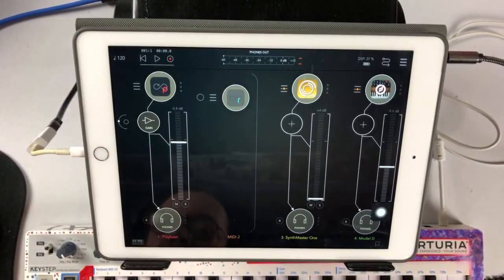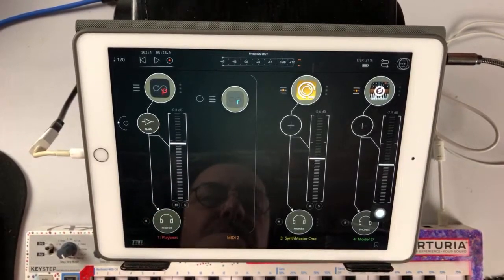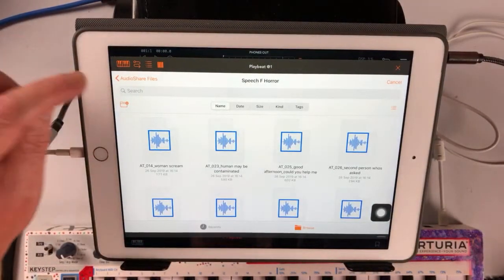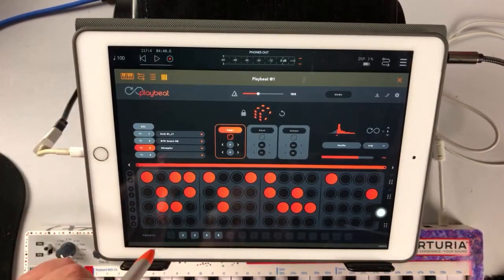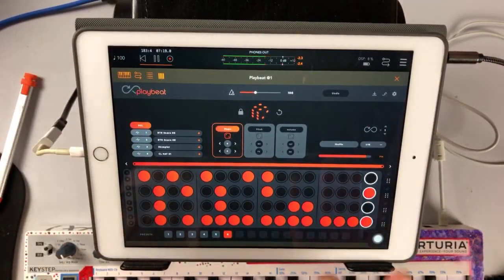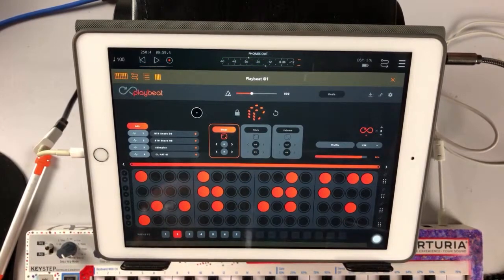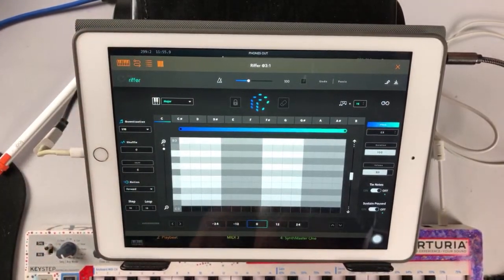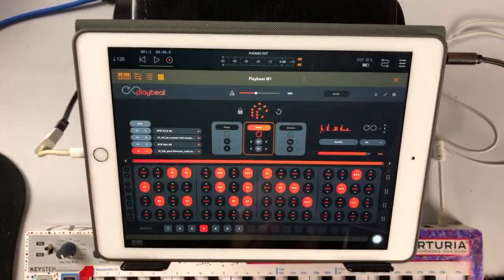PLAYBEAT - Creative Groove Randomizer - iPad Live Tutorial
You can get Playbeat here at the App Store